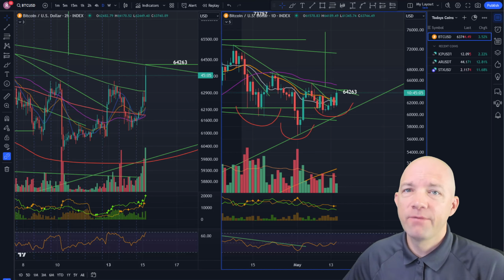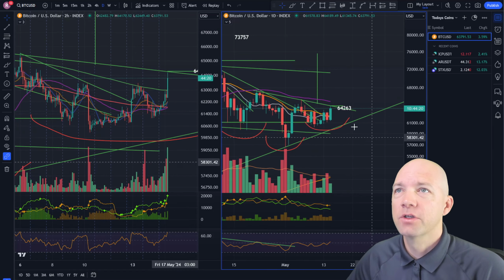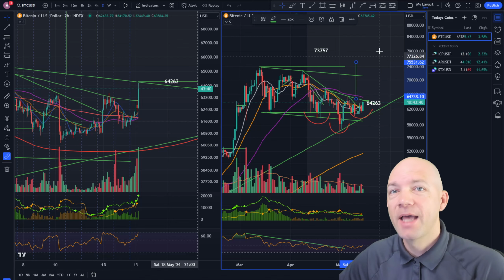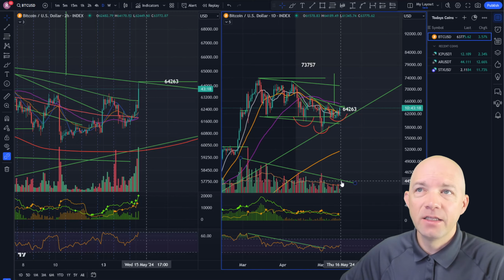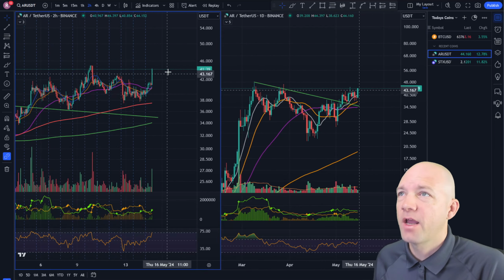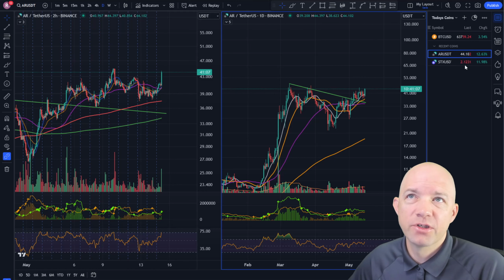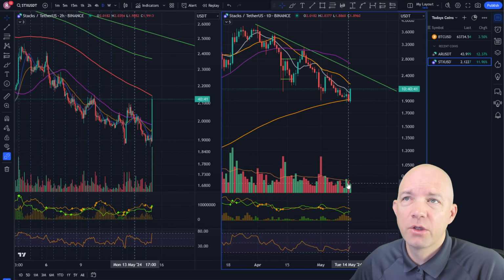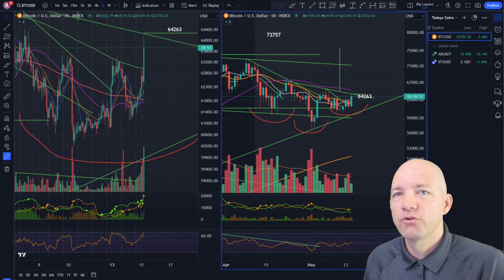Where is Bitcoin Price Headed After This Move?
Bitcoin is actually starting to look good with its most recent move this morning and could be starting to reverse! In this Technical Analysis video we'll look at Bitcoin, ICP, Arweave and Stacks.

Timestamps:
00:00 Intro
0:15 Bitcoin BTC Technical Analysis
2:30 ICP Technical Analysis
2:55 Arweave AR Technical Analysis
4:00 Stacks STX Technical Analysis